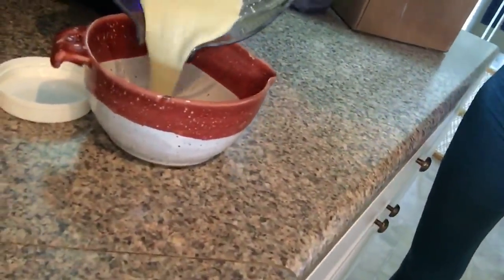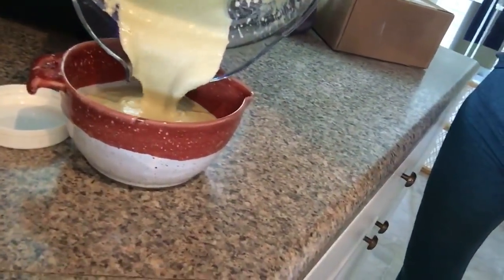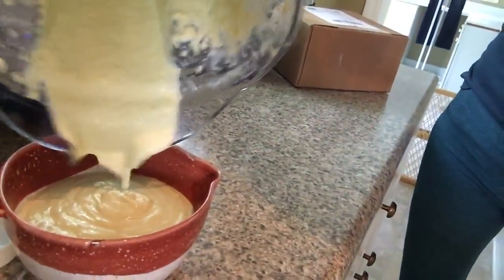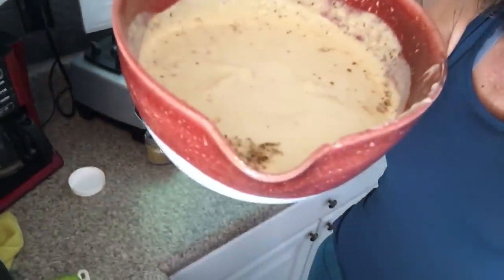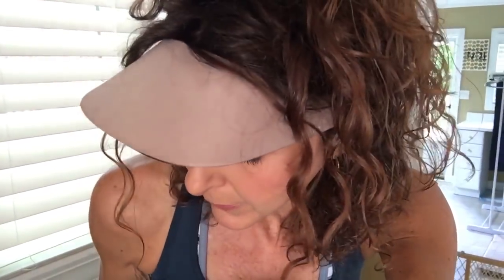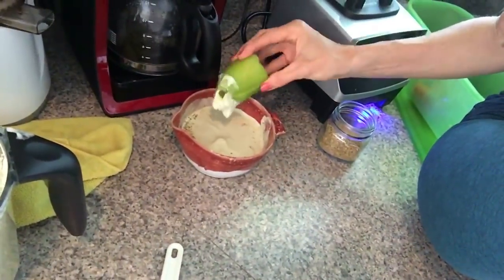Ohhhh TANNYRAW STRETCH THE FAT RAW VEGAN DRESSING